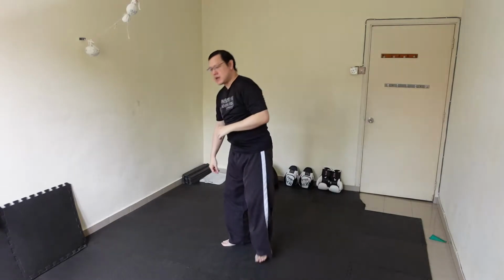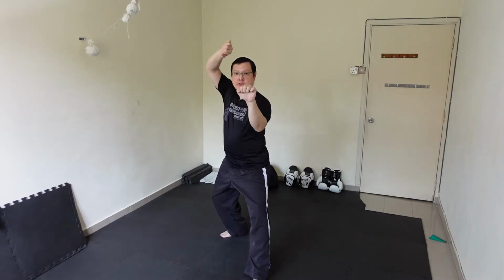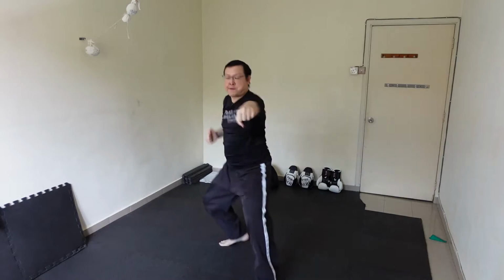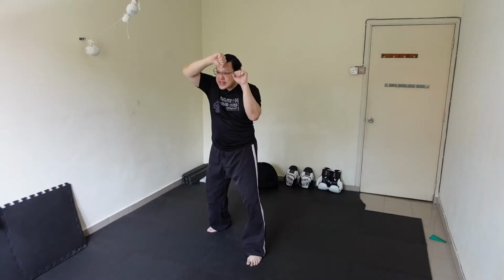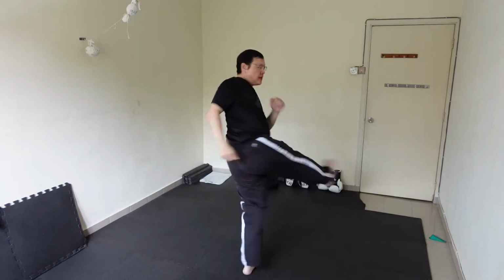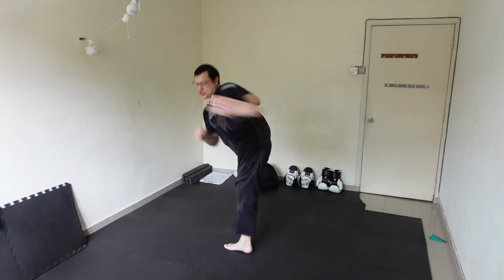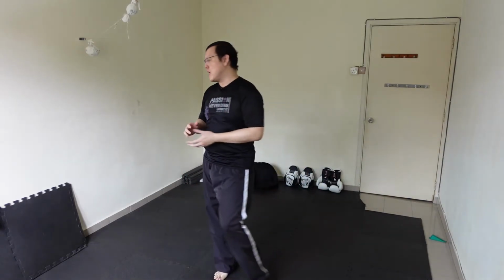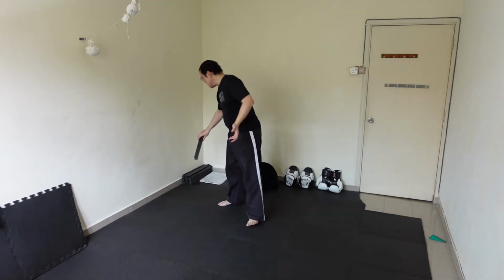KUP 7 YELLOW GREEN BELT - 4 TECHNIQUES APPLICATIONS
Videos created is intended to provide a platform for martial artists to use as online teaching intro, reference, studies, compare, improve, research etc since Covid19 lockdown period.

Base martial art style / discipline is ITF Taekwon-Do with a little Kickboxing and Muay Thai styles mix for variety purpose.

We are adapting to the new normal in martial art practise and or workout at home, studio or any open area.